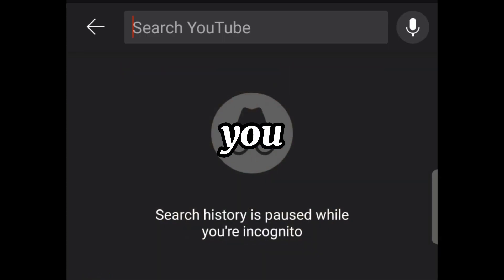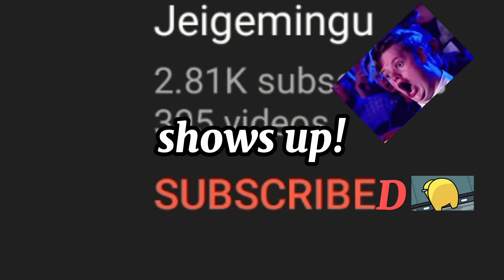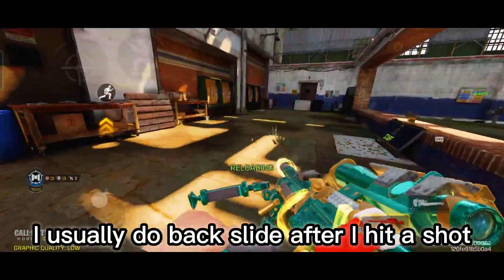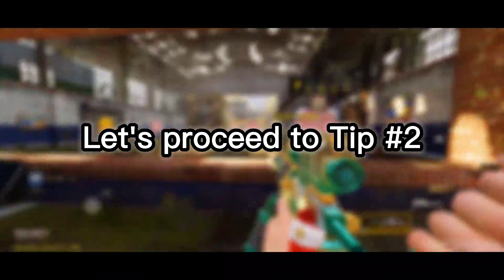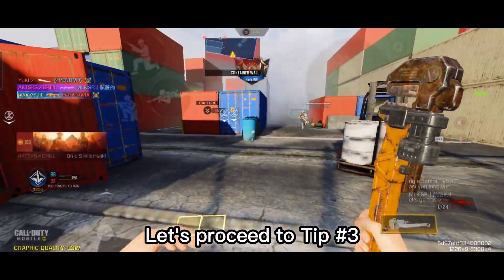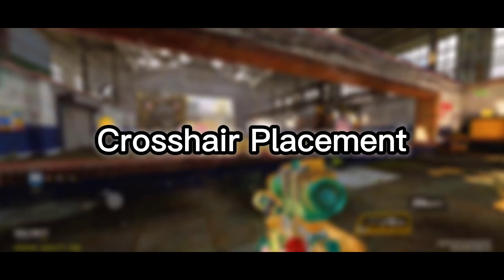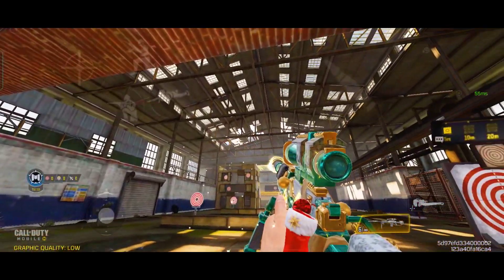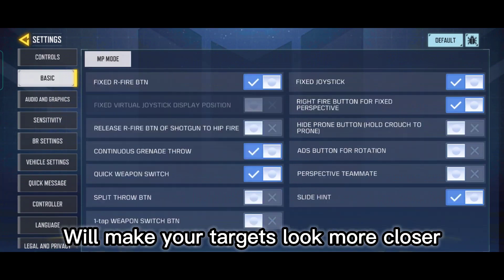HOW TO IMPROVE YOUR AIM IN SNIPING IN CALL OF DUTY MOBILE (TIPS AND TRICKS)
HOW TO IMPROVE YOUR AIM IN SNIPING IN CALL OF DUTY MOBILE

📱Device: Oppo Reno 3 Pro
📽️Video Editing App: Capcut
🖼️Thumbnail App: Pixelab & Picsart

prod. by lukembro

About Call of Duty: Mobile

Call of Duty: Mobile is a free-to-play shooter video game developed by TiMi Studios and published by Activision for Android and iOS. Released on 1 October 2019, the game saw one of the largest mobile game launches in history, generating over US$480 million with 270 million downloads within a year.

call of duty mobile tips and tricks,
call of duty mobile battle royale,
call of duty mobile garena,
call of duty mobile live,
call of duty mobile tournament,
call of duty mobile battle royale tips and tricks,